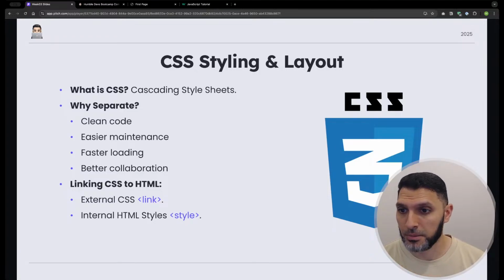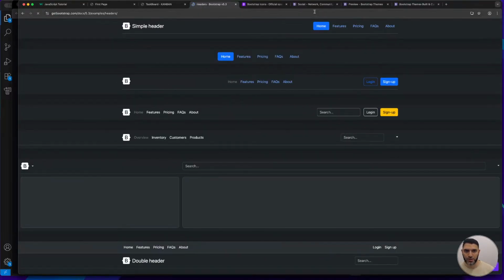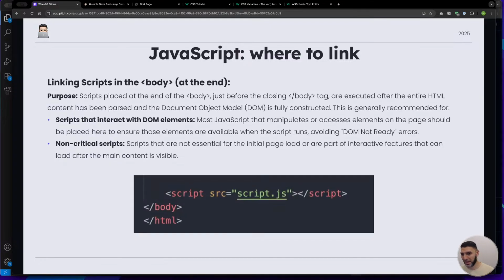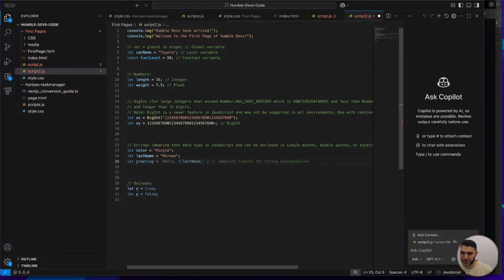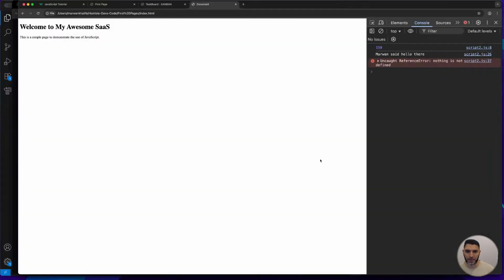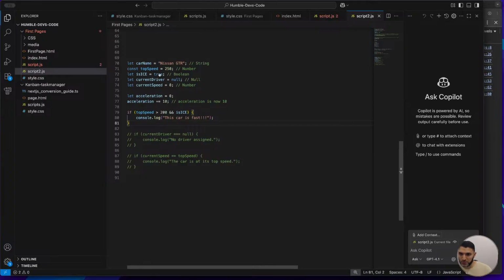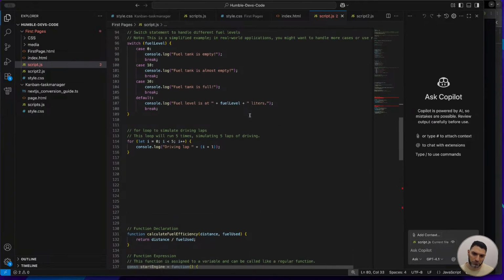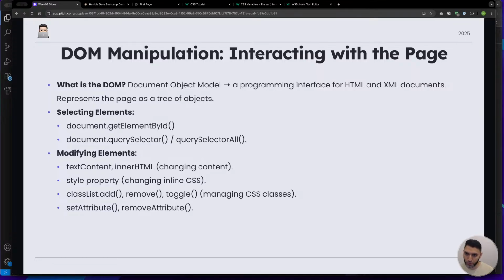Humble Devs Class 03 (Learn how to Build as SAAS in 12 weeks)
This week we start learning the JavaScript foundations.